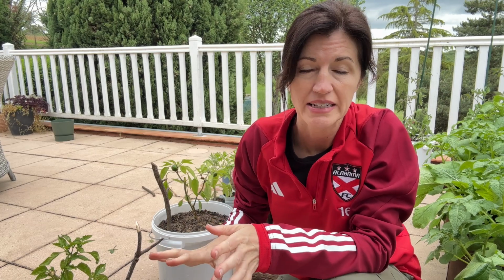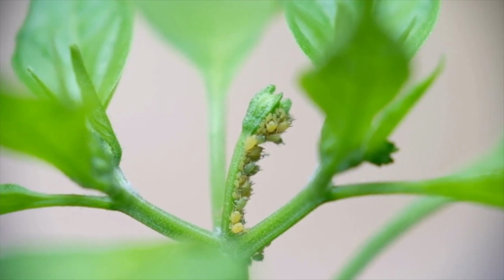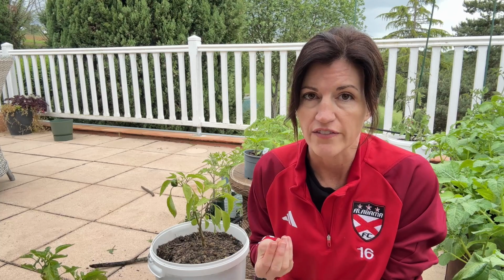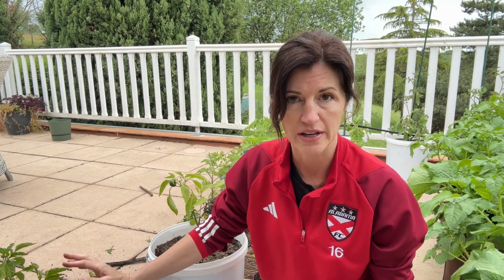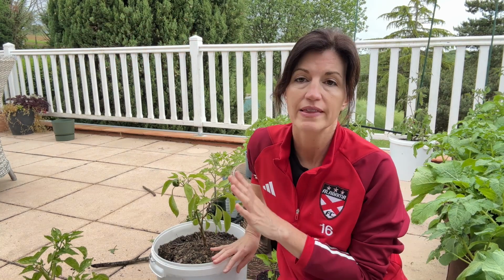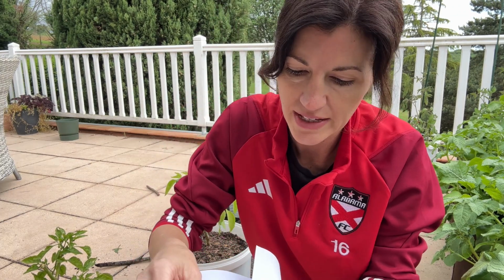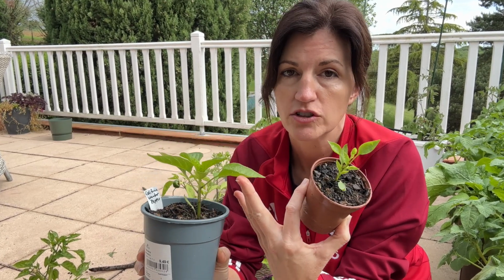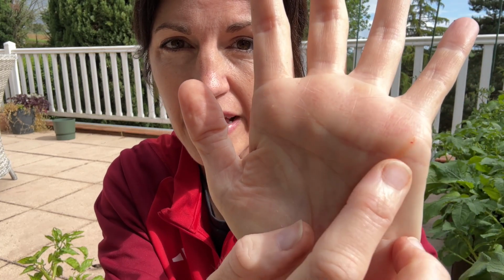Growing Pepper Plants & the 4 Signs You Should Never Ignore!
If you're growing pepper plants, don't ignore these warning signs. I'll use my pepper plants to take you through the problems you might see when growing peppers from seed. I'll teach you to troubleshoot your pepper plants and show you how to fix them. Growing peppers can be challenging if you don't know what to look for. I'll cover stunted peppers, curling pepper leaves, yellowing leaves, watering issues, and more.

Did You Know We Have a Travel Channel too? ✈️ Check it out here!

I N S T A G R A M:
Now Gardening is on Instagram

RainPoint Smart Water Timer mentioned in video:
RainPoint WiFi Water Timer

——— Y T  V I D E O  L I N K S ———

If you enjoyed this video, you might enjoy this one too:

Egg Cartons & Toilet Paper Rolls & What You Need to Know

This video used stock photos from Canva Pro